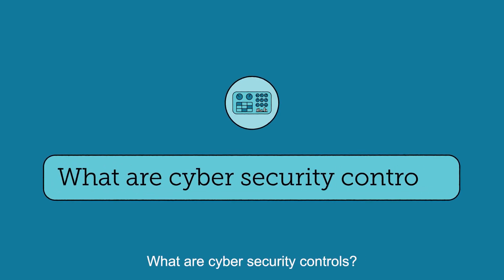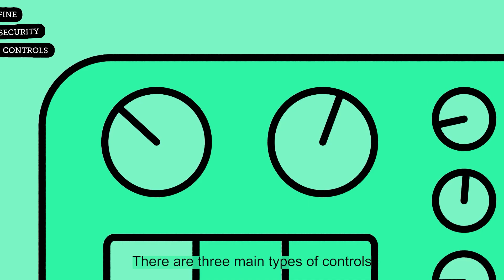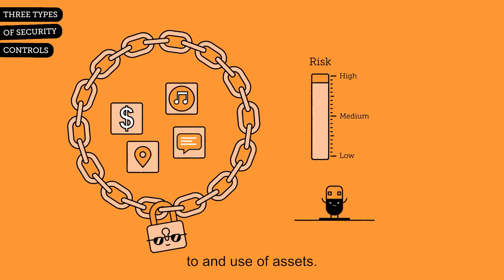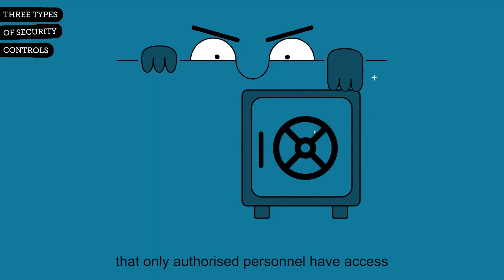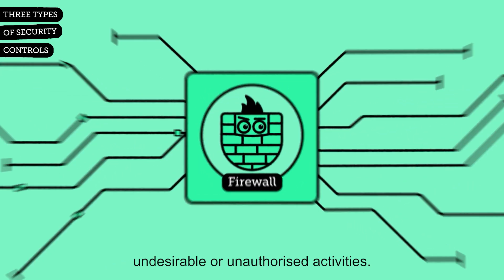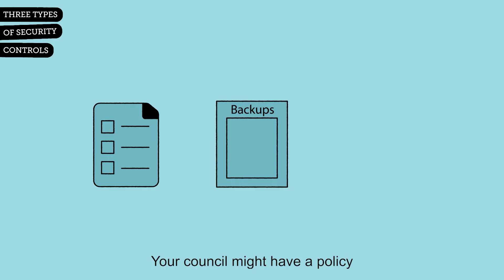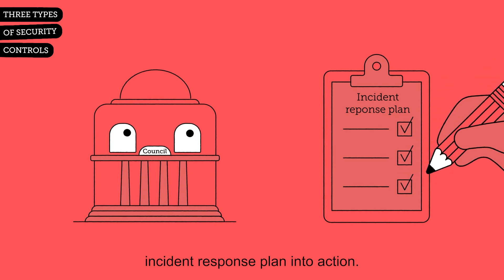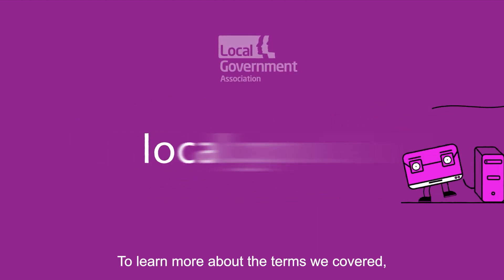What are cyber security controls?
This video will define security controls and explain the three main types and functions of security controls.

0:00-0:13 Introduction
0:13-0:29 Defining security controls
0:29-2:59 Three types of security controls
2:59-3:13 Conclusion